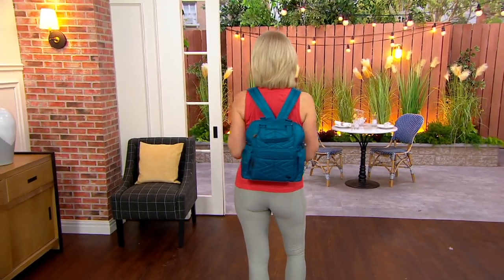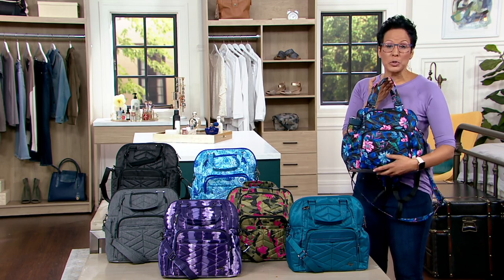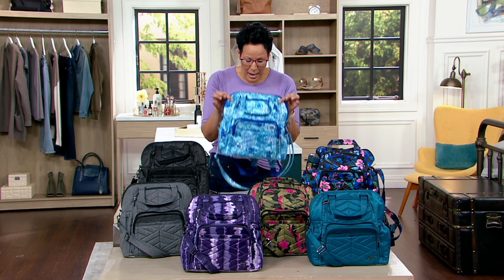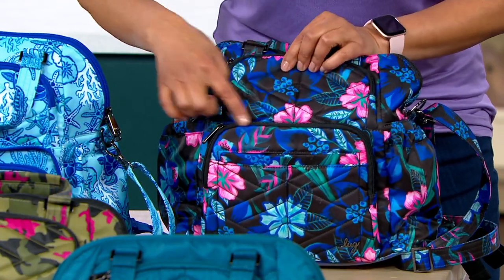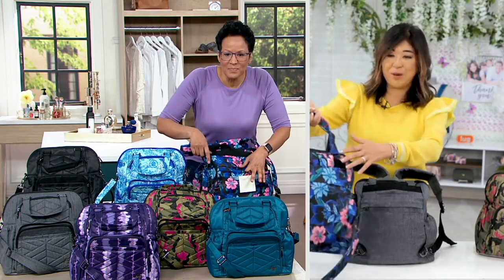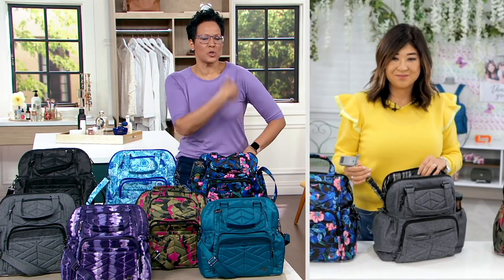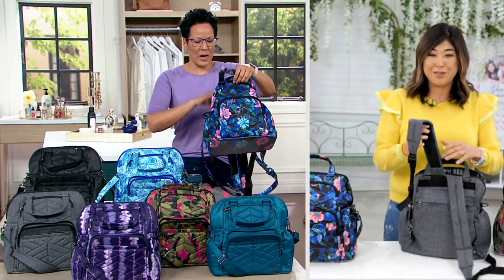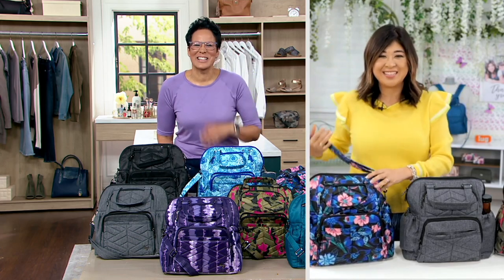Lug Convertible Tote - Canter 2 on QVC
| With allll the carry options (hello, top handles, crossbody strap, and hideaway backpack straps) this convertible tote makes weekend travels, fun-packed road trips, and farmers market hauls that much easier (and cuter, too!). And with plenty of pockets for seamless organization, holding your must-haves is a breeze. From Lug.